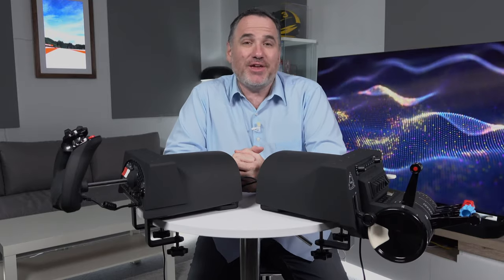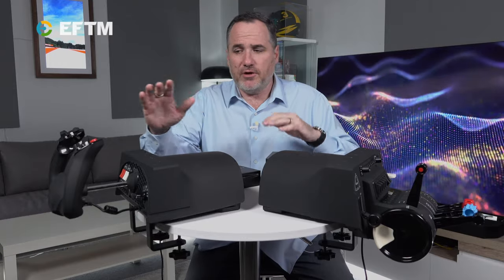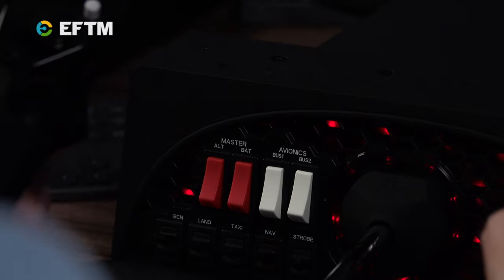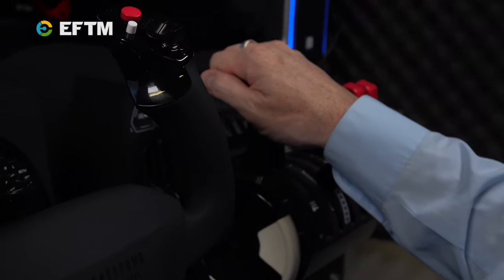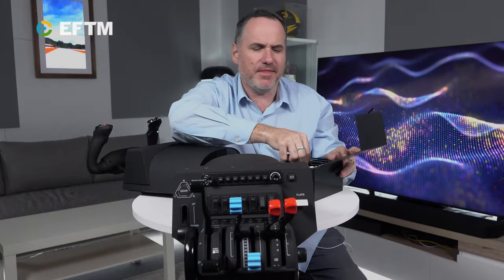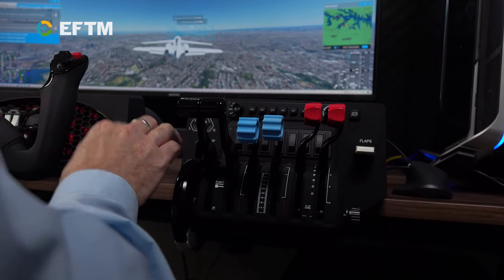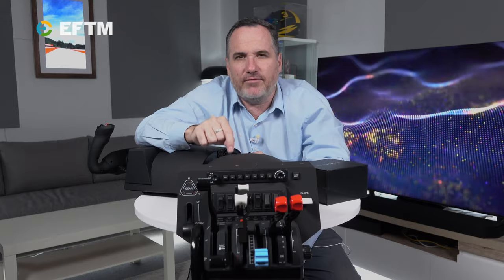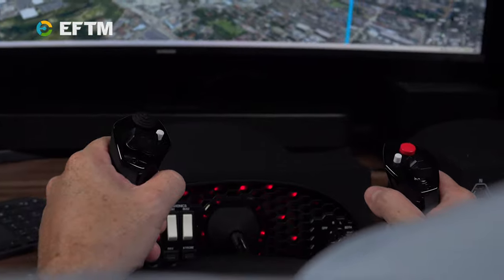Honeycomb Alpha and Bravo Flight controls - REVIEW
Our look at a couple of gadgets that will lift your flight sim game from zero to hero in no time.  High quality with a great feel and responsiveness, they pair perfectly with Microsoft Flight Simulator.